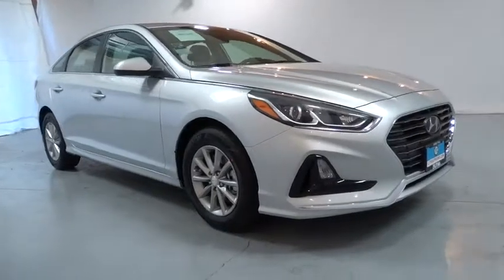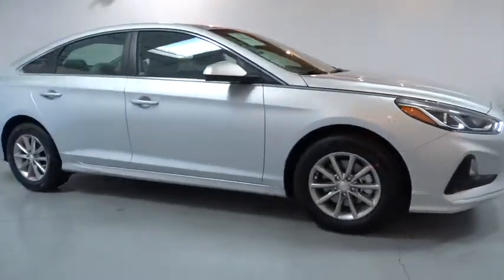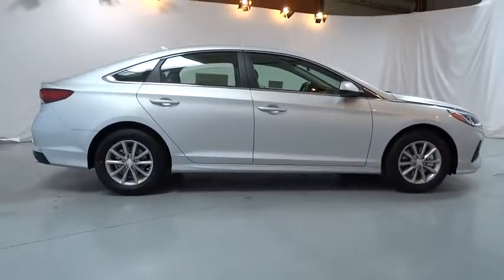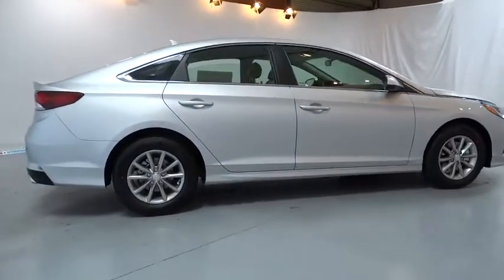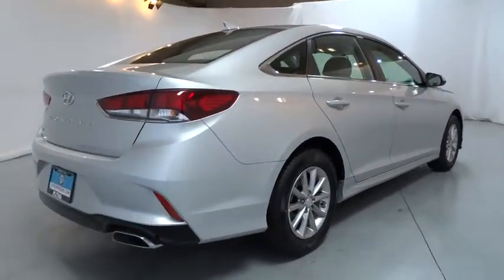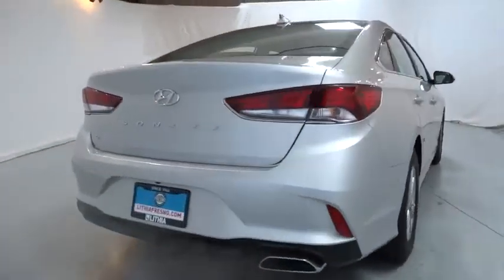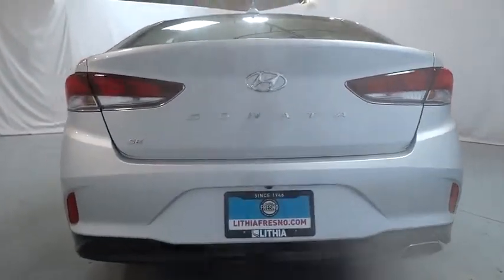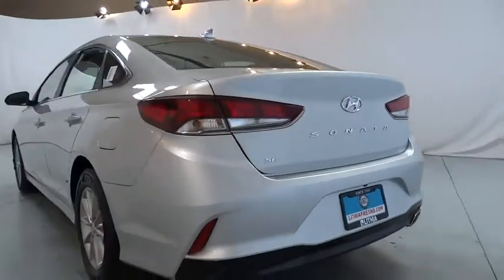2018 HYUNDAI SONATA Fresno, Bakersfield, Modesto, Stockton, Central California JH661855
2018 HYUNDAI SONATA
2018 HYUNDAI SONATA SE 2.4L - Stock#: JH661855 - VIN#: 5NPE24AF8JH661855

5590 N. Blackstone

Alloy Wheels, OPTION GROUP 01, iPod/MP3 Input, Back-Up Camera, Bluetooth. SE trim, SYMPHONY SILVER exterior and GRAY interior. EPA 36 MPG Hwy/25 MPG City! Warranty 10 yrs/100k Miles - Drivetrain Warranty; READ MORE!br /br /KEY FEATURES INCLUDEbr /Back-Up Camera, iPod/MP3 Input, Bluetooth. MP3 Player, Aluminum Wheels, Keyless Entry, Remote Trunk Release, Steering Wheel Controls, Child Safety Locks, Alarm. br /br /OPTION PACKAGESbr /OPTION GROUP 01. Hyundai SE with SYMPHONY SILVER exterior and GRAY interior features a 4 Cylinder Engine with 185 HP at 6000 RPM*. br /br /EXPERTS ARE SAYINGbr /KBB.com's review says The Hyundai Sonata is a refined, affordable, high-tech sedan that now has styling that makes it standout on the road.. Great Gas Mileage: 36 MPG Hwy. br /br /WHY BUY FROM USbr /Lithia Hyundai of Fresno sells new and used cars, trucks and SUVs near Visalia and Hanford, California. We offer financing options and incentives for all Central California Hyundai customers. Conveniently accessible from the Golden State and Yosemite Freeways, we are located at 5590 N. Blackstone in Fresno. Less than thirty minutes from Hanford and Visalia, our sales department is open seven days a week to serve you. Fuel economy calculations based on original manufacturer data for trim engine configuration. Please confirm the accuracy of the included equipment by calling us prior to purchase. br /